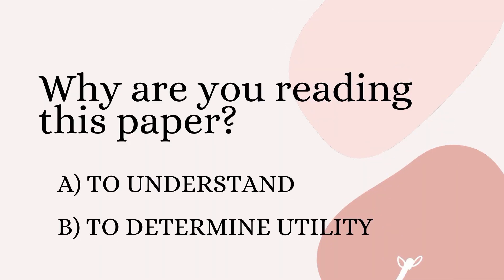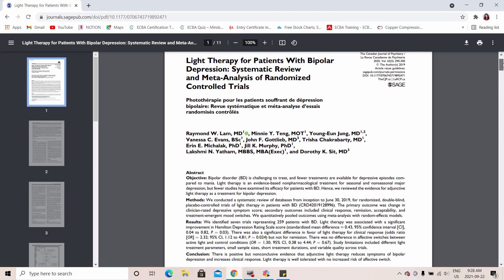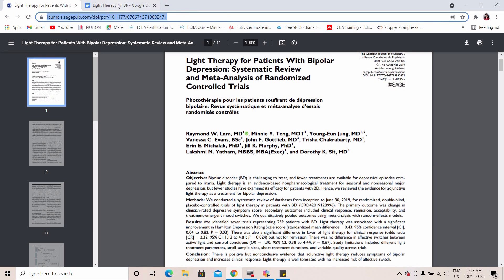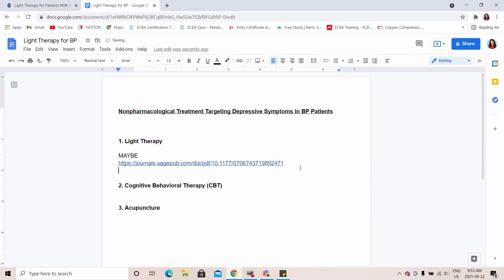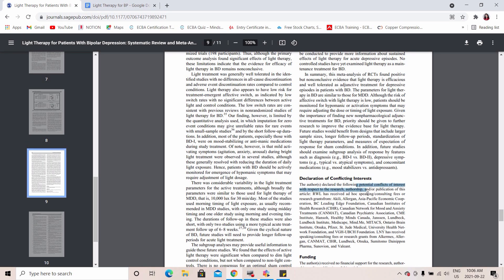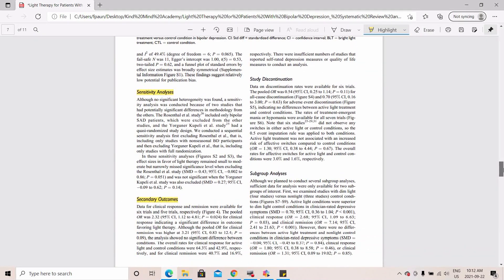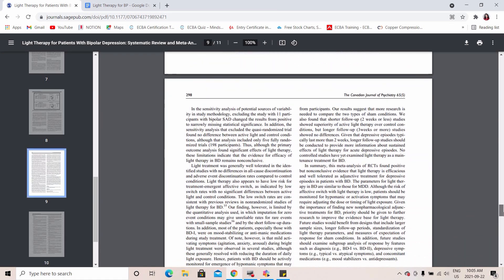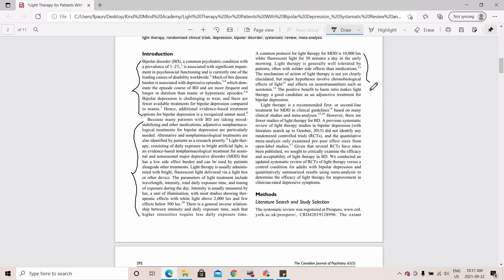How To Read A Paper Quickly & Effectively | Research Reading Technique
When it comes to reading a research paper the right way, the trick is in the approach you decide to take. But what exactly do you base your decision on?Today we are looking at the steps you need to take in order to read a scientific article quickly and effectively. Let’s begin.

📚 Amazon Student Essentials | Gear, Tech, Stationary, Dorm Must Haves, Psychology Books